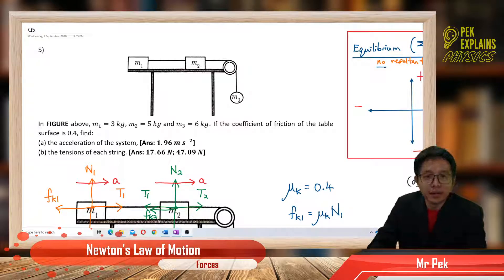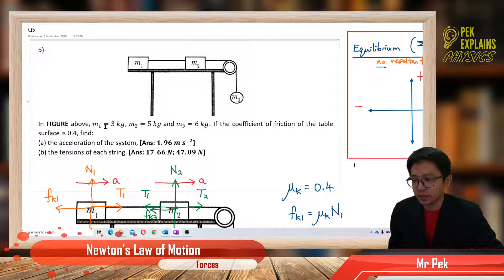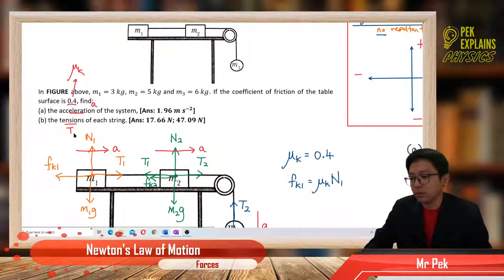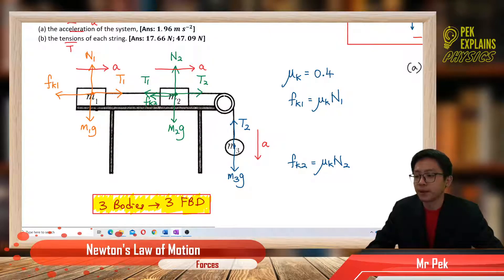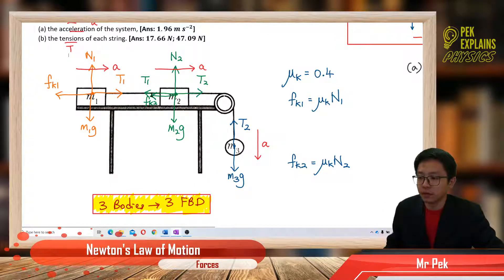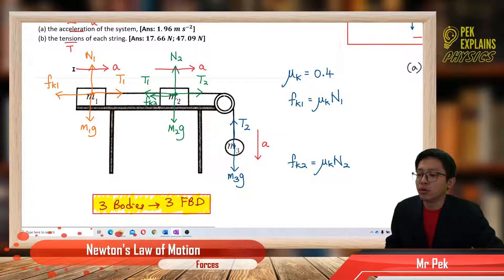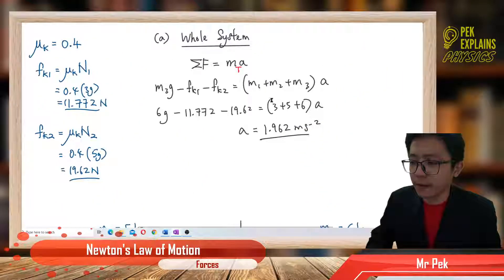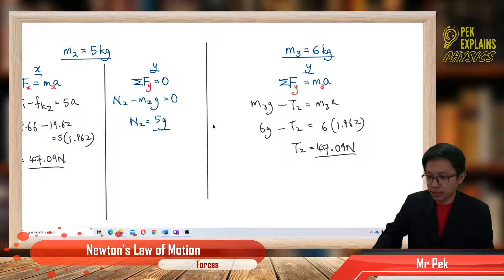Matriculation Physics: Forces (Q5)